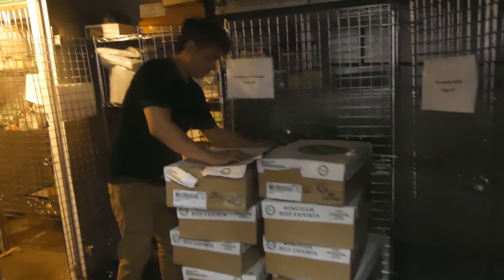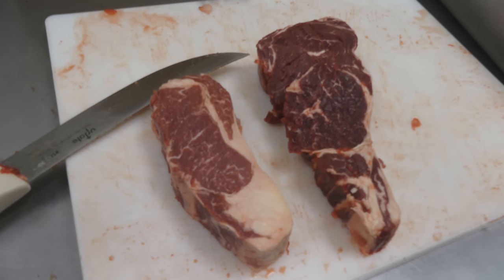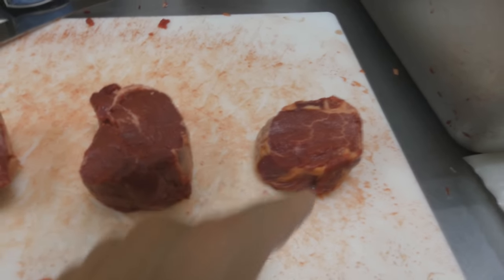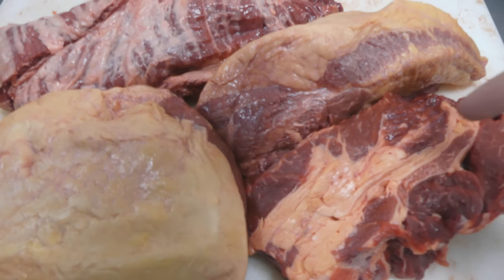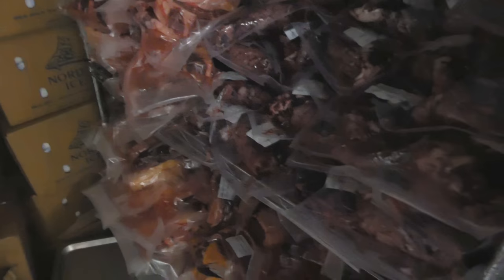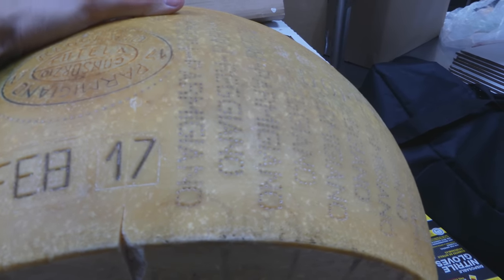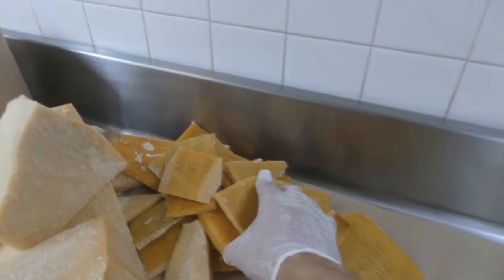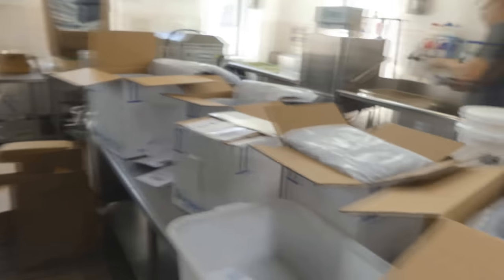Frankie's Free Range Meat Vlog #1